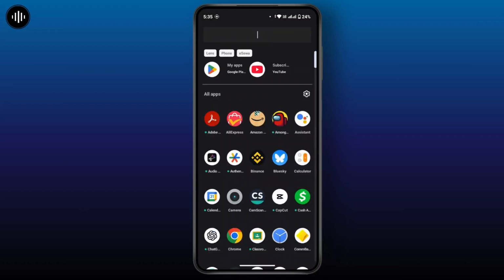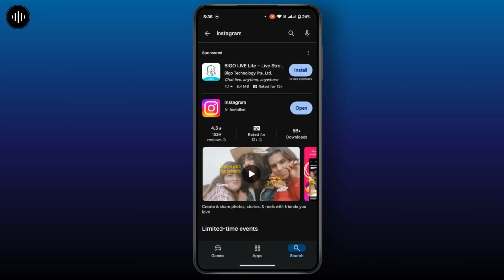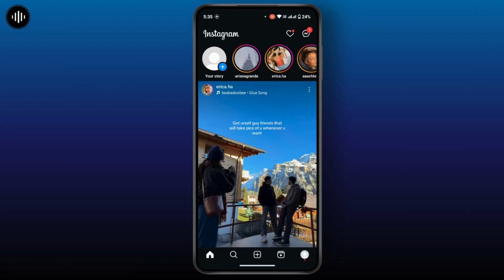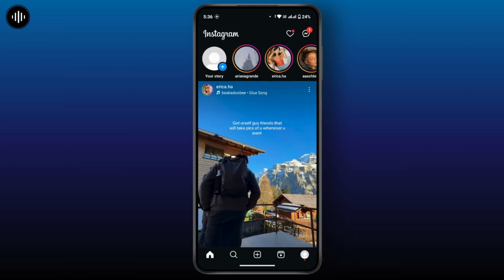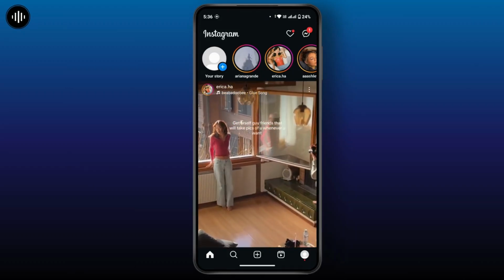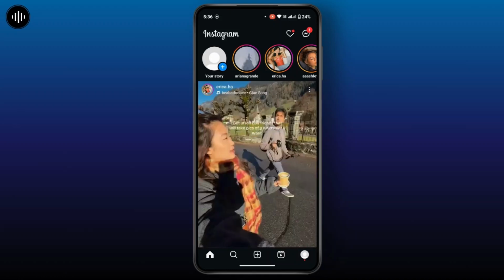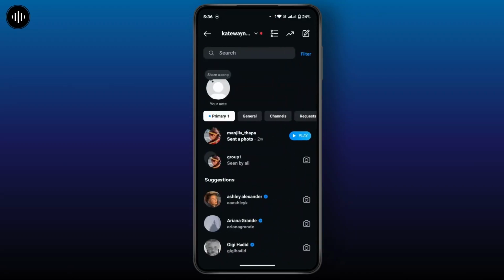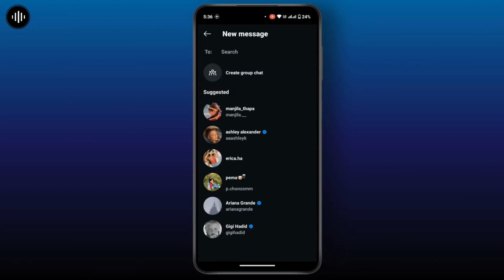How to Create a Broadcast Channel on Instagram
How to Create a Broadcast Channel on Instagram! Want to start your own broadcast channel on Instagram and engage with your followers in a whole new way? This video will guide you step-by-step on how to create a broadcast channel quickly and easily. Whether you're wondering, "How do I create a broadcast channel on Instagram?" or need help setting up your channel, this tutorial has you covered. Learn how to launch your channel and start sharing updates directly with your audience. Watch now to discover how to create a broadcast channel on Instagram today!

Timestamps:
00:00 How to Create a Broadcast Channel on Instagram
00:10 How Do I Create a Broadcast Channel on Instagram?